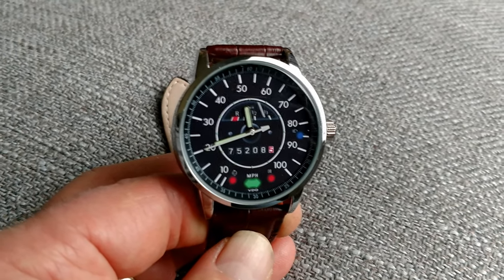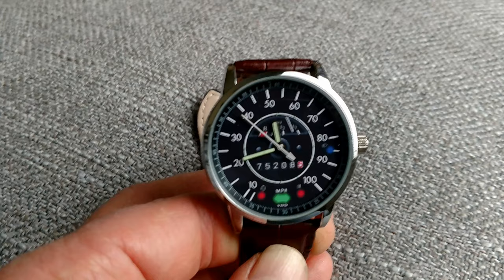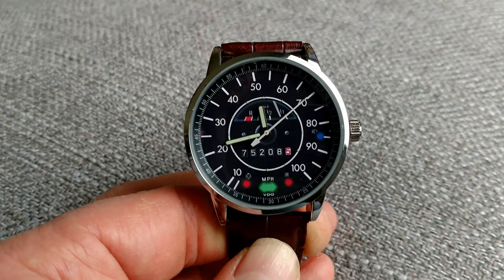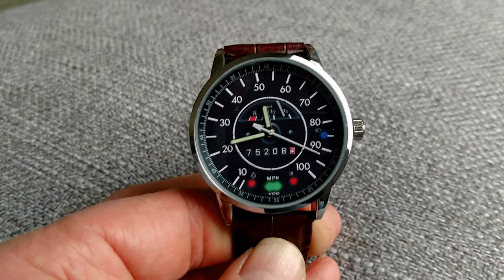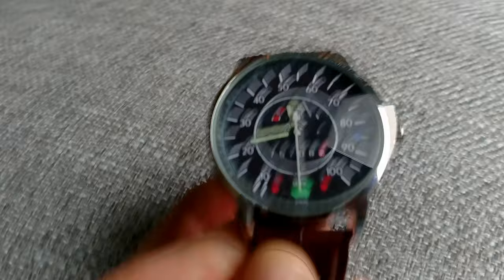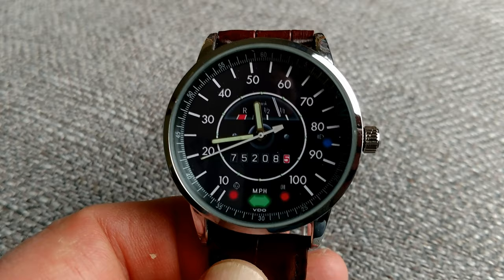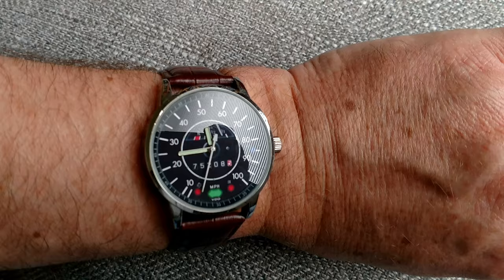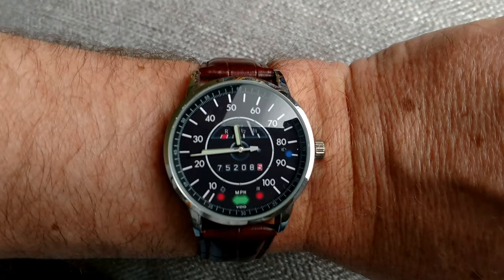Custom VW Speedometer Watch 1975 Super Beetle LaGrande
This watch has an exact replica of the speedometer in the 1975 VW LaGrande Super Beetle that my son and I rebuilt. You can see the speedometer in some of the dash pictures here:
You can page around in that thread to see the entire rebuild process.

I had seen some other VW speedometer watches, but they were in KM/H or did not have the correct indicator lights that matched our car.

The watch was made by JC over They can put any image or photo you want on a watch -- this just happens to be an image of the 1975 VW speedometer.

Basically, I took a photograph of the speedometer, tediously traced / recreated all the elements in PhotoShop, then exported a lossless PNG that was used to make the watch.

Here is a link to the PNG file that we created and used:

If you want to modify it to match your bug, here is the multi-layered PSD document in a zip file: